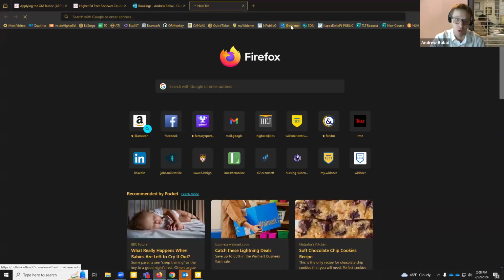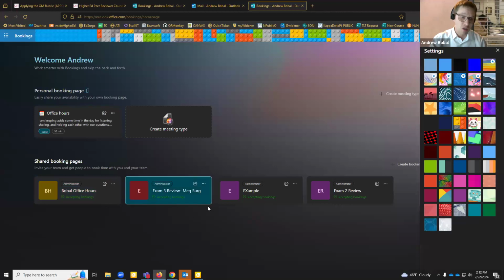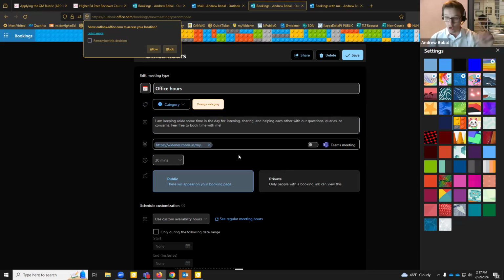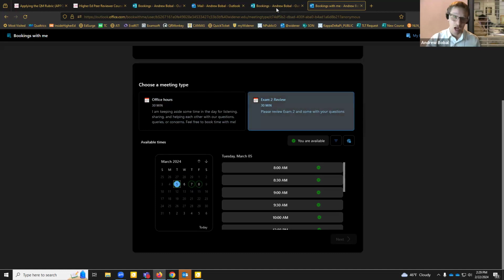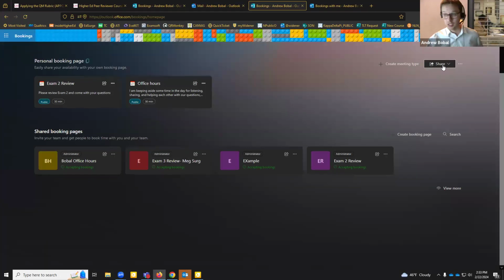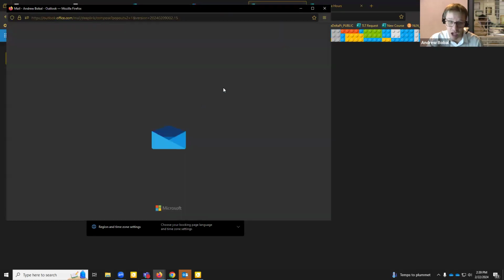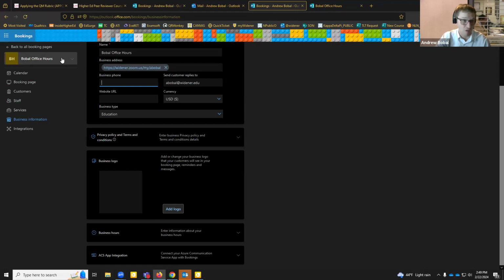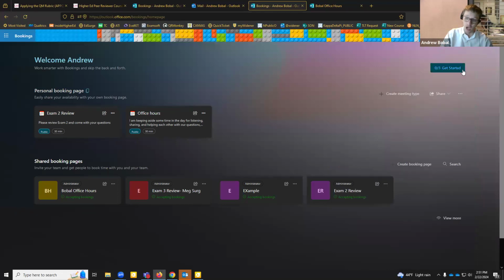PD Microsoft Bookings